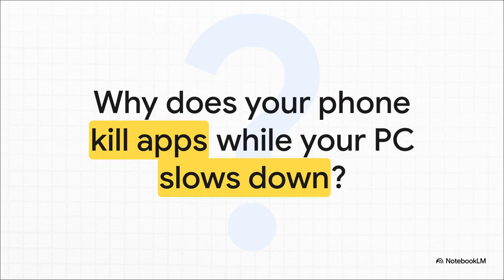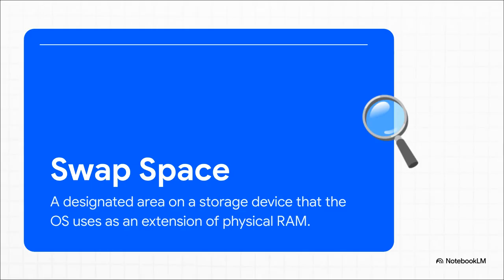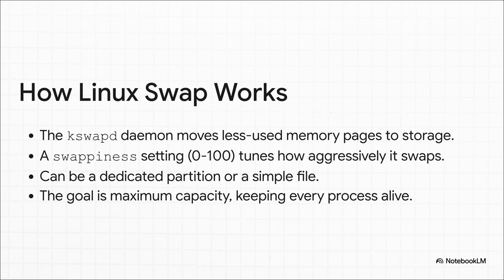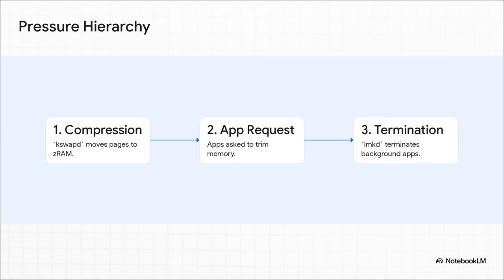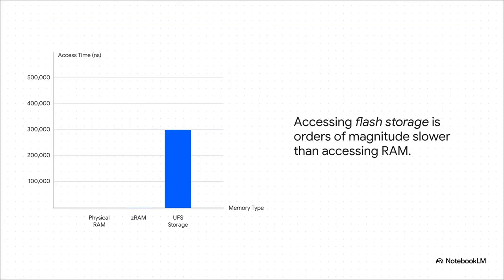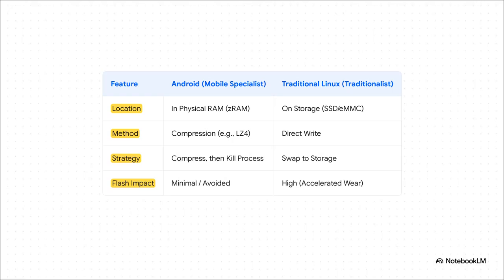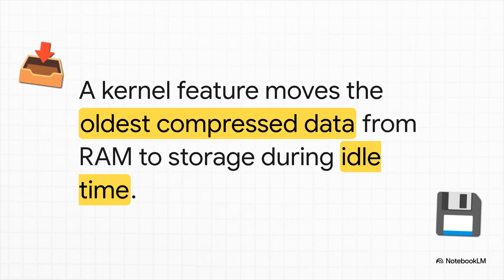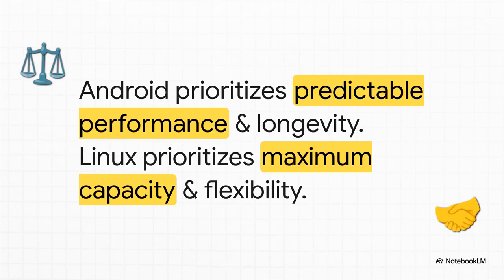The Memory War: Why Your Phone & PC Differ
Google Account are required for exploring the notebook (and asking Gemini your question).
Data compiled by Claude AI, Gemini Pro, and Perplexity AI. All with "Research"/"Deep research" mode.